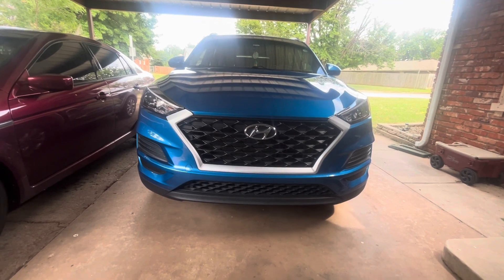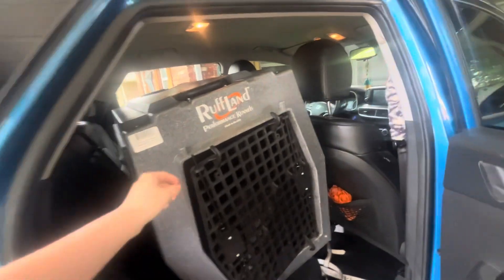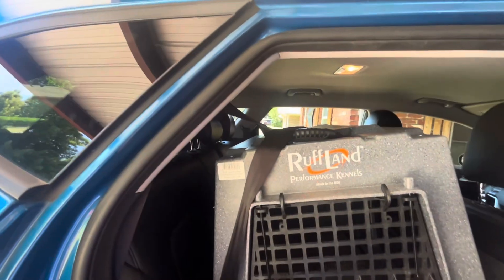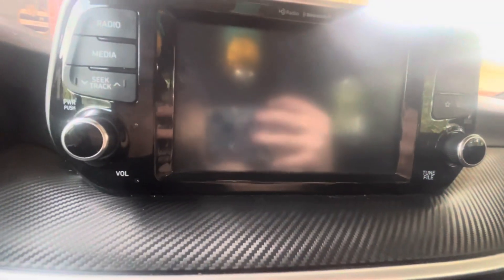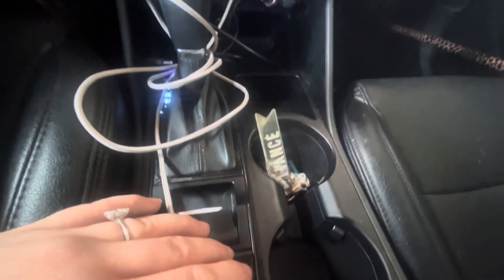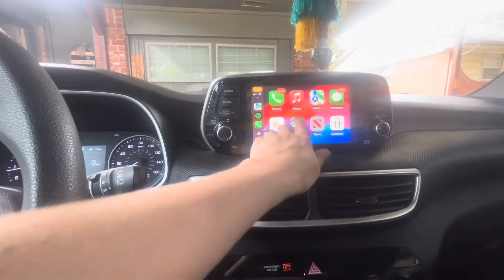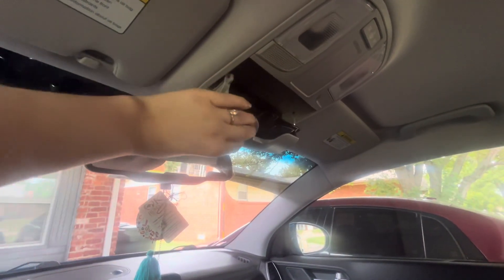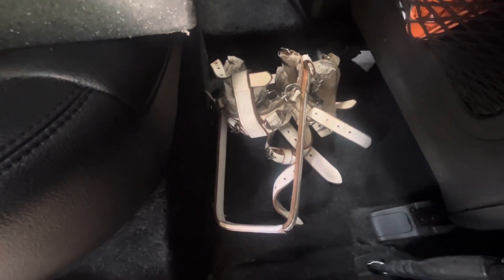Keep your dog safe while traveling + Car tour